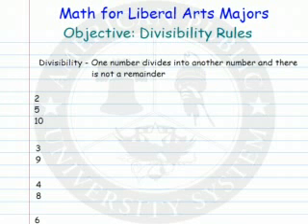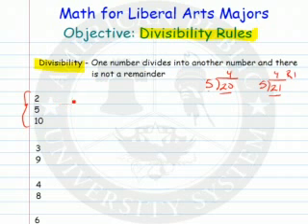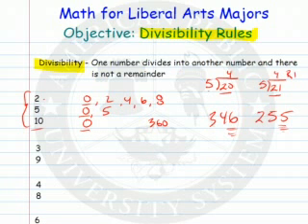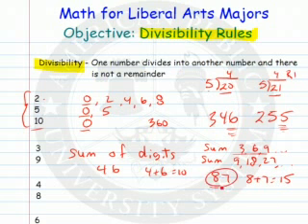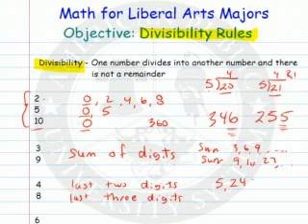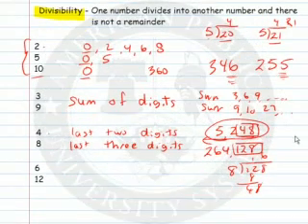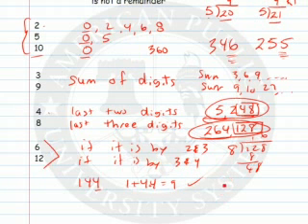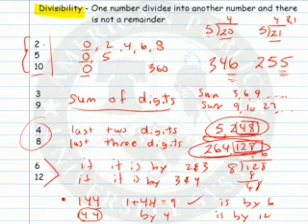Divisibility Rules for 2, 3, 4, 5, 6, 8, 9, 10, and 12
Learn the divisibility rules for 2,3,4,5,6,8,9,10, and 12.